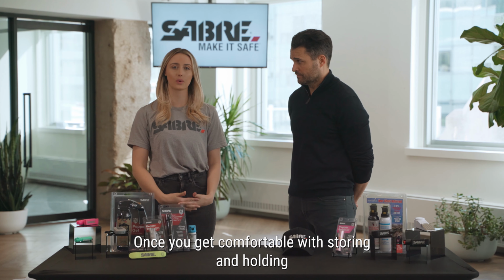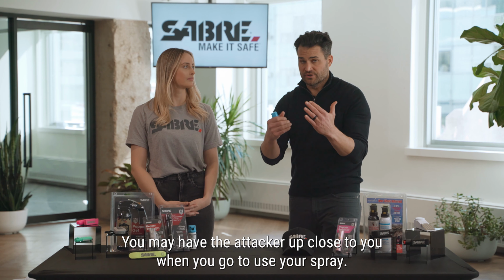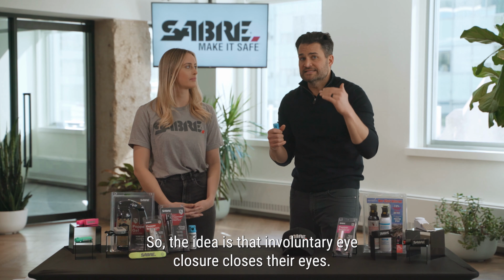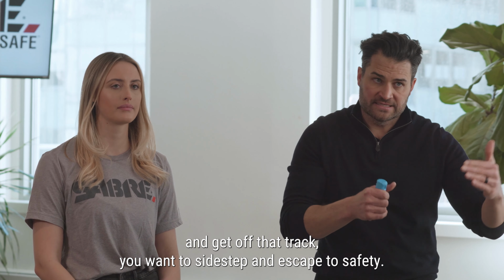How to Use Pepper Spray - Spray and Away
Once you get comfortable storing and holding your pepper spray, it’s time to learn how to actually use it. Pepper sprays and pepper gels deploy extremely similarly, so these tips work for both. In this video, learn from David Nance, CEO of SABRE and personal safety expert.

Step 3 of How to Use Pepper Spray: Spray and Away
Hold the canister in your dominant hand, and extend that arm out in front of you. Unlock the safety mechanism, and grip with your thumb on the center of the actuator. Press down. You want to spray ear to ear, across the eyes. Aim for the nose and mouth once the eyes are affected.

If you miss the first time, steady your aim, and reverse – go back across the eyes to saturate that area and cover the face as much as possible. Your goal is to take an attacker's vision away and cause involuntary eye closure, difficulty breathing, facial burning, and psychological symptoms like fear, anxiety, and panic.

At SABRE, we say ‘spray and away’ – once you saturate your attacker’s eyes and face with the pepper spray, it’s time to get away - that’s the most important thing. Then, call for help if needed.

About SABRE:
As the #1 personal safety brand trusted by law enforcement and consumers worldwide, SABRE’s mission is to educate and empower consumers to feel safer in their everyday lives. Whether protection is needed on the go, venturing out on a hike, running errands, or going for a run – SABRE wants to help you Make It Safe®, no matter where you go, what you do, or where life takes you.

About our Formula:
With an industry exclusive in-house HPLC laboratory, only SABRE guarantees its maximum strength formulation in every canister to help give you peace of mind, certainty, reliability, and safety when you need it most. As the climate changes, so do the strength of red peppers and the effectiveness of pepper spray. That's why SABRE tests the levels of active ingredients at each stage of the manufacturing process - from dried pepper to produced spray - to guarantee heat levels every time.